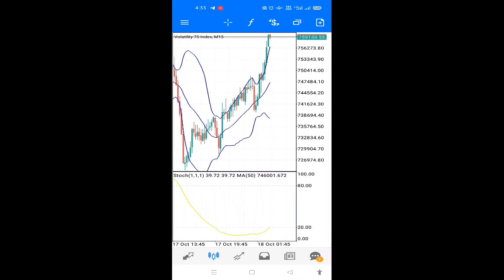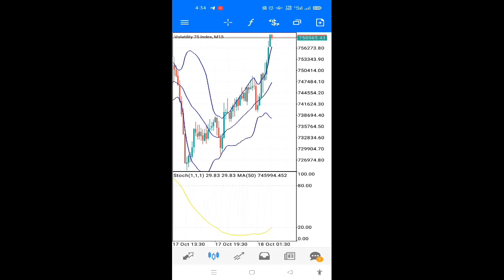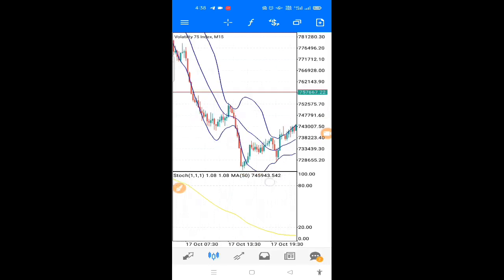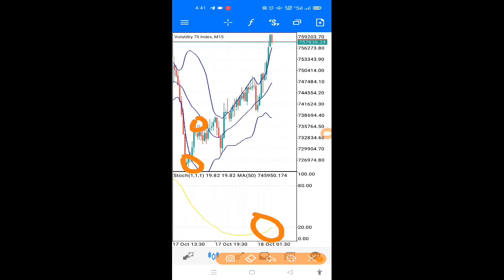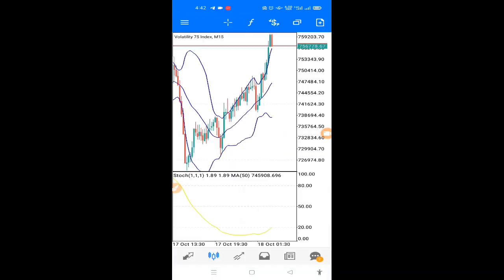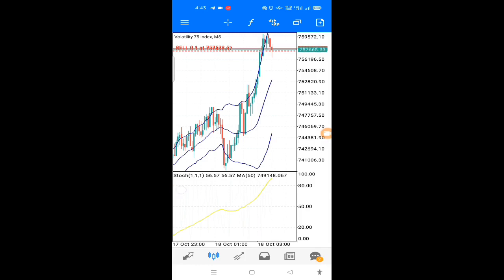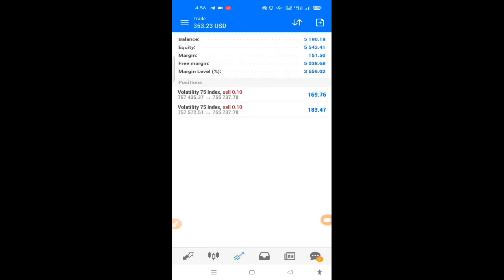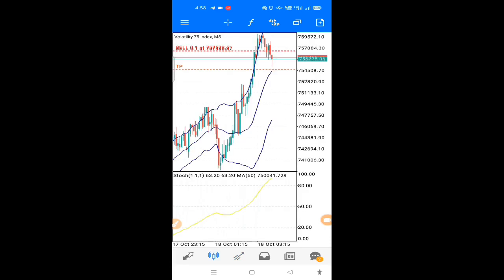Volatility 75 index latest Best Strategy with no loss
The two major indicator used for this strategy is Bollinger band and Moving average. Stochastic Oscillator helps us to make the moving average positioned at the right place. 😊😊😊

The best time frame to use is M15

In my next video I will be posting the phone bot I've been using for free.

Account Management available from $200 with 50/50 profit share and up to 50% daily profit target

Watch All Volatility Pairs Strategy